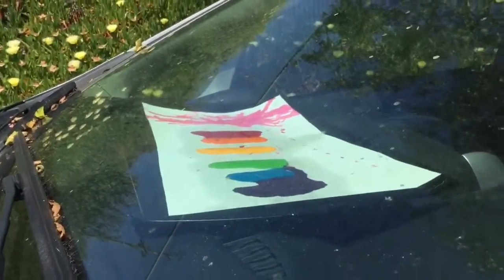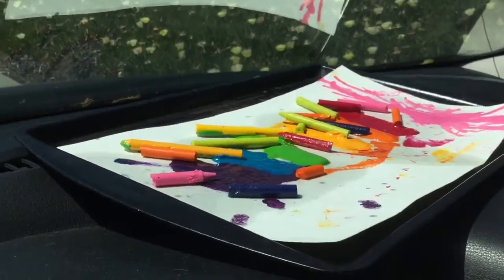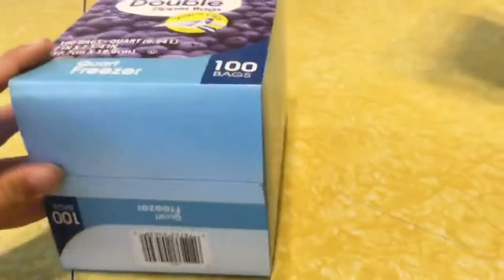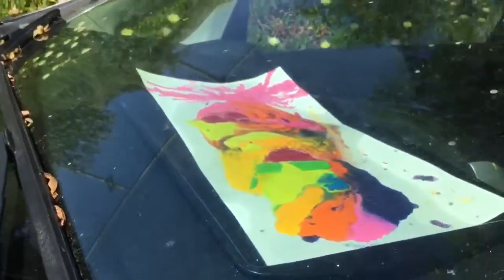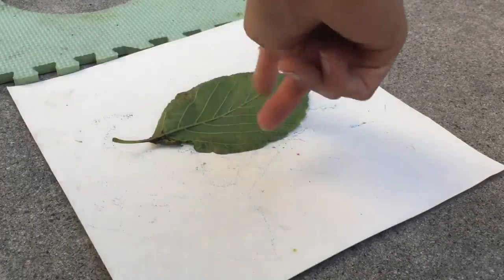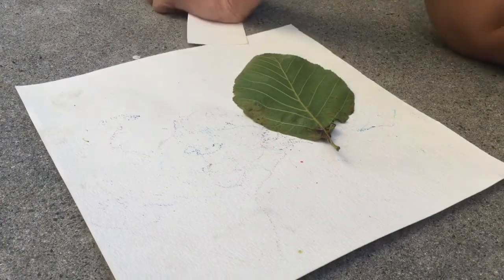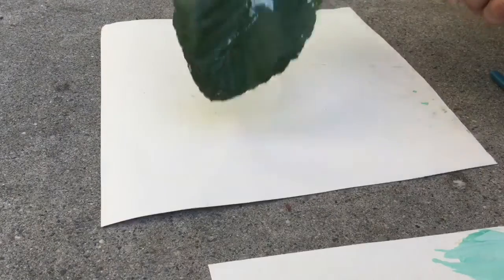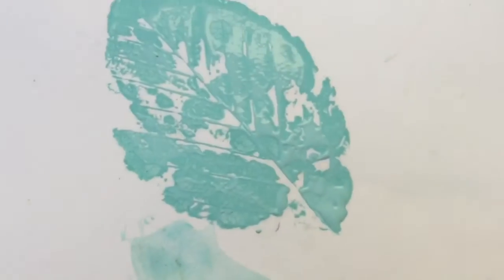ARTWORK AND CHARITY WORK AT HOME